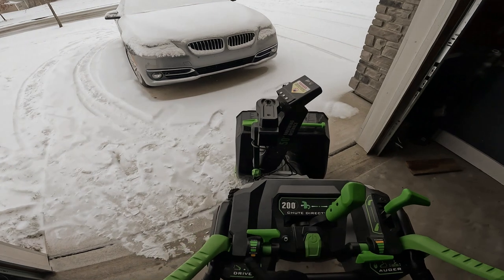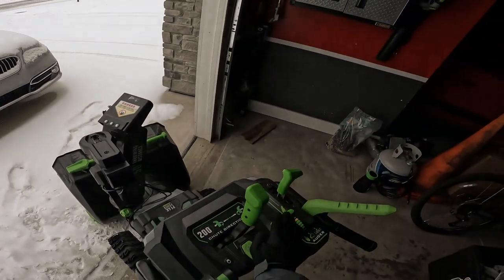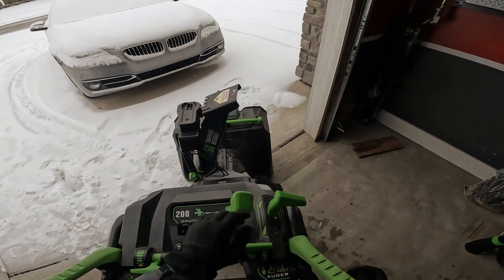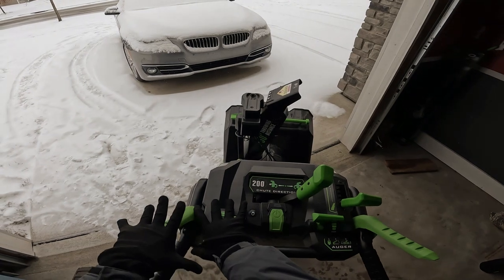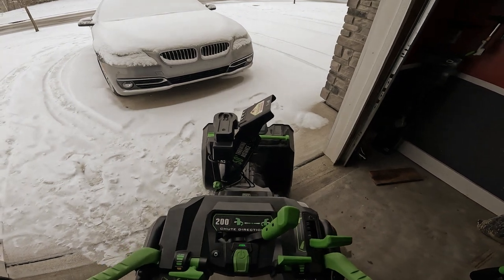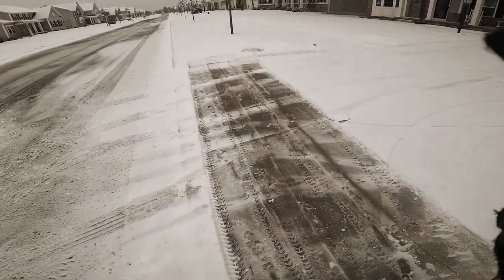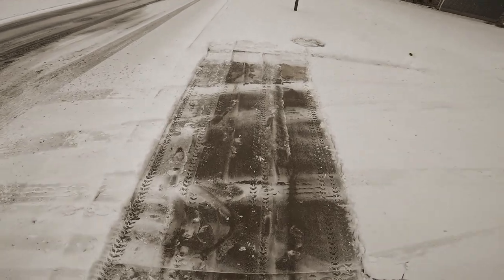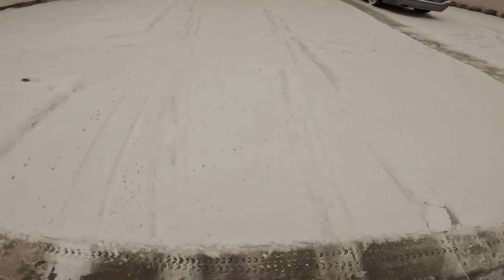Time to plow some snow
In this video I plowed some snow from a storm we got.